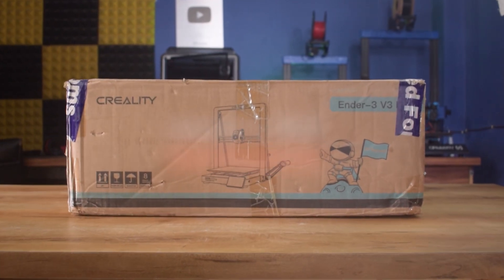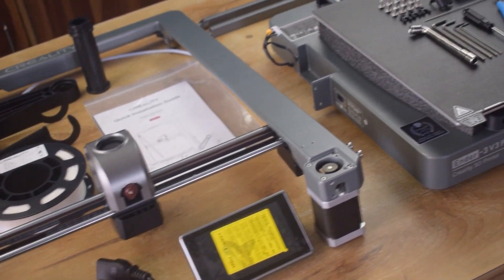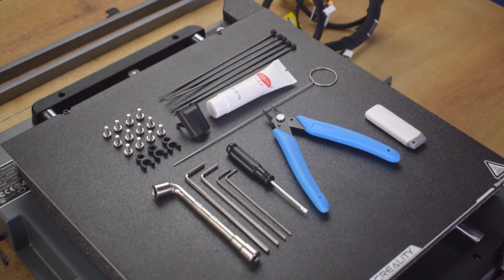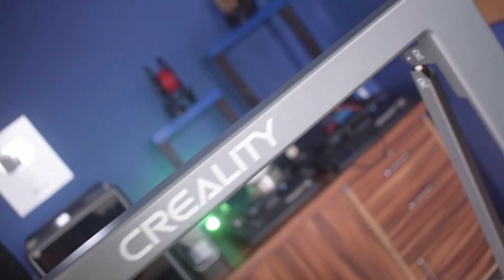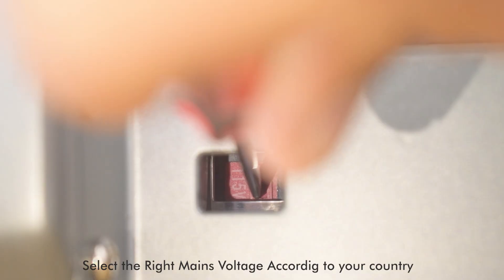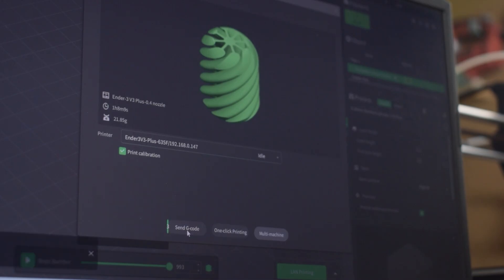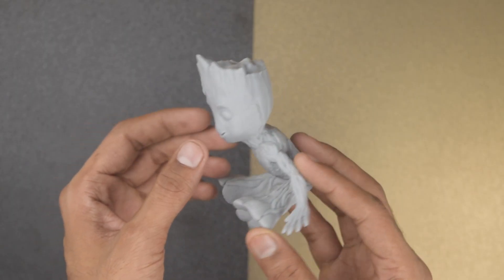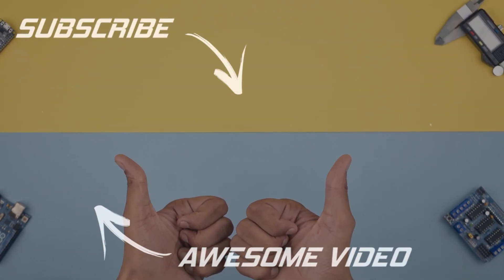I Unboxed one of my biggest 3D printer - Creality Ender-3 V3 Plus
00:04 Buy Ender-3 V3 Plus(3d printer) in Creality Store

नमस्कार मित्रों(Namaskar Mitro), Welcome back to our channel Pro Know, In this video, I will do the unboxing and review of One of my biggest and Fastest 3D Printer Creality Ender-3 V3 Plus.
The Creality Ender-3 V3 Plus is a highly advanced FDM 3D printer, it is known as "the King of Speed" by Creality. This printer is a plus version of the Creality Ender-3 V3 printer and boasts an impressive feature set that includes a maximum printing speed of 600mm/sec. This makes it around 12 times faster than a standard FDM 3D printer. With an acceleration of 20000 mm/s², the Ender-3 V3 PLus can reach 600 mm/s in just 0.03 seconds, allowing it to operate at top speed for 90% of the printing time. Additionally, the printer is capable of using Carbon Fibre Filled Filament for printing. The Ender-3 V3 Plus has a build volume of 300 x 300 x 330 mm and is compatible with 1.75 mm filaments.

TimeStams:
00:00 - Intro
00:12 - Unboxing
01:56 - Assembly
03:27 -  Specifications and Features
04:34 - Printing 3D Benchy
05:06 - Cloud Printing & File Transfer
05:15 - Impossible+Vortex+Thread
05:59 -  Baby Groot
06:26 -  Gear Fidget Spinner
06:44 - Overview and Conclusion

If you want free music for your videos then